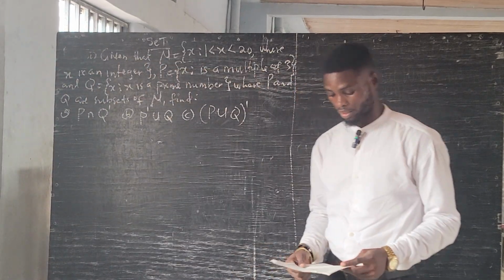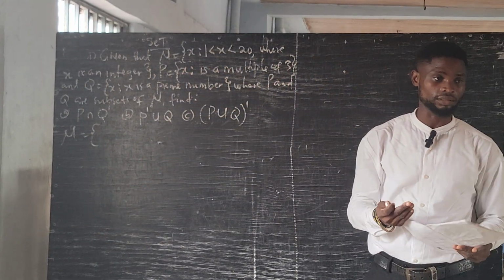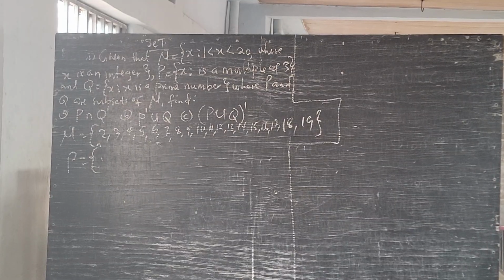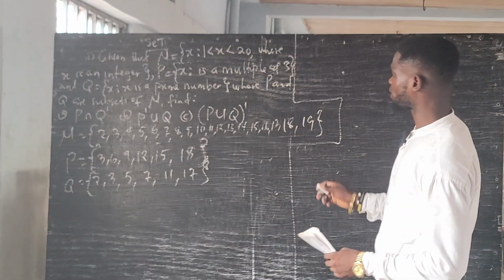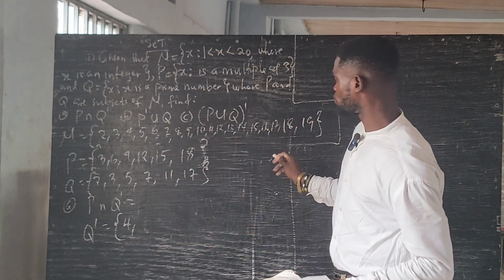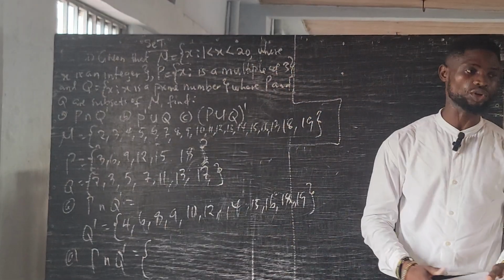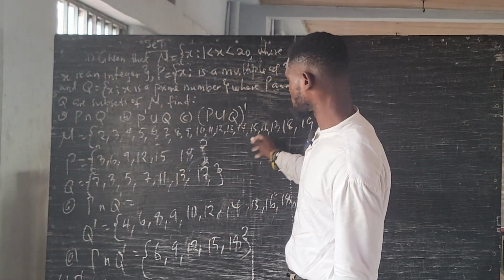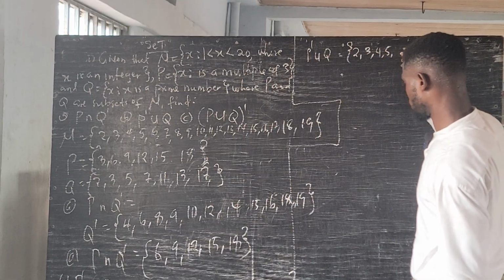Application of Set theory (WAEC QUESTION 2025)